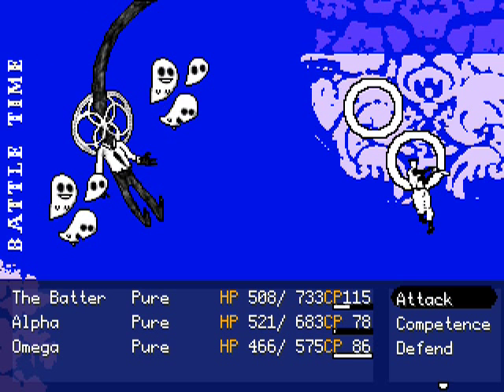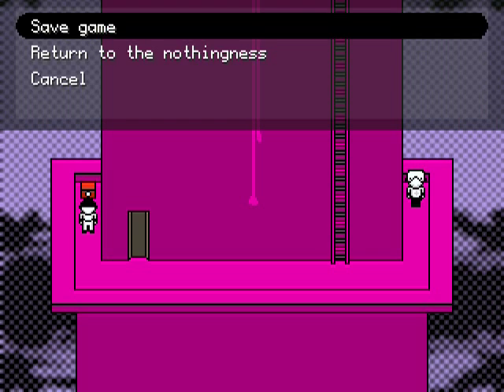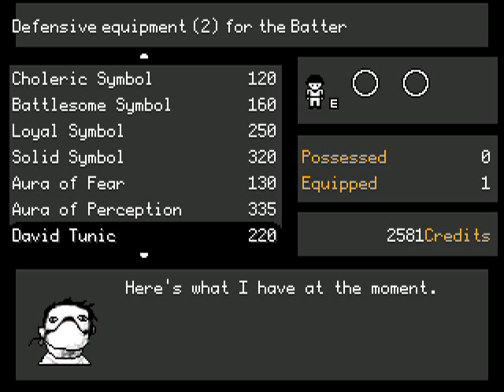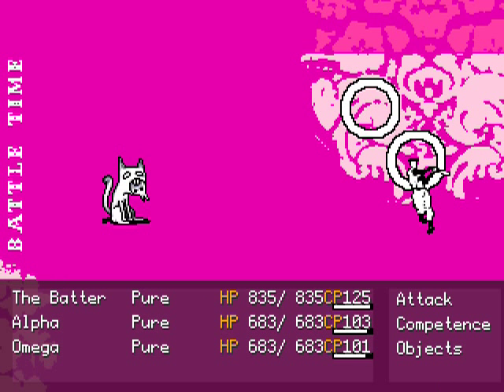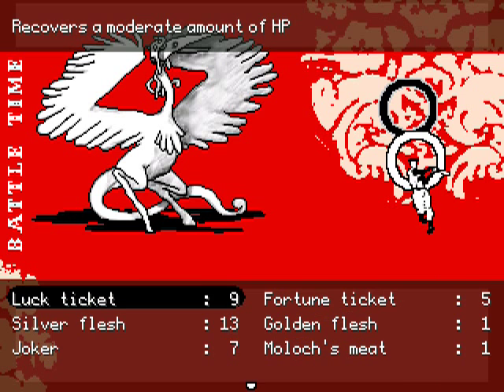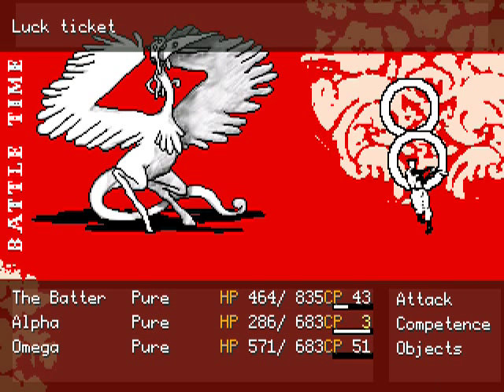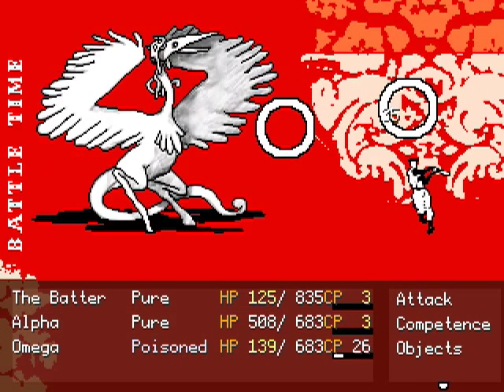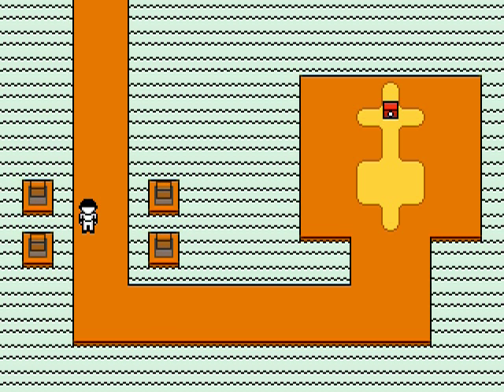Let's Play Off by Mortis Ghost (10) | Japhet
I really liked this boss. It was the perfect kind of screwed up.

🔗 Links 🌐